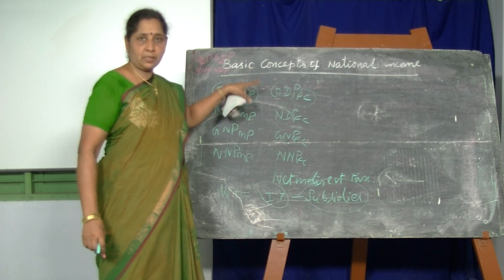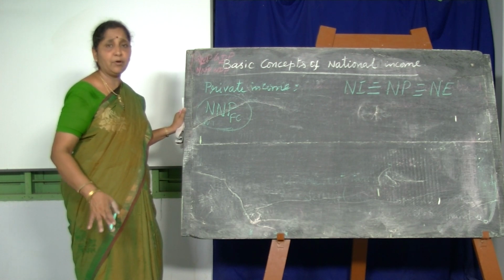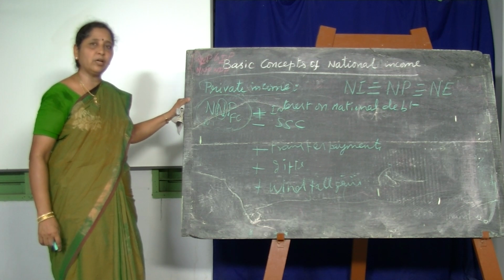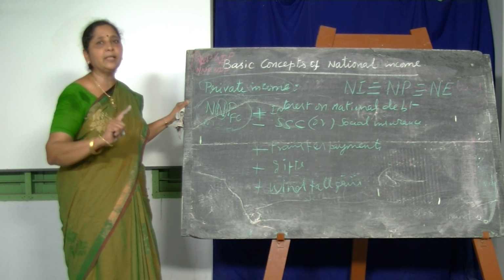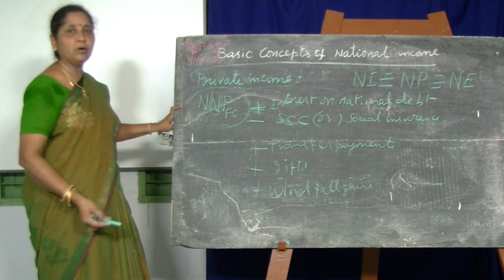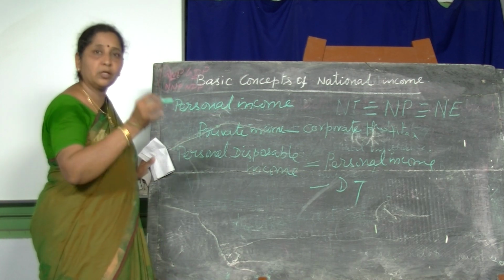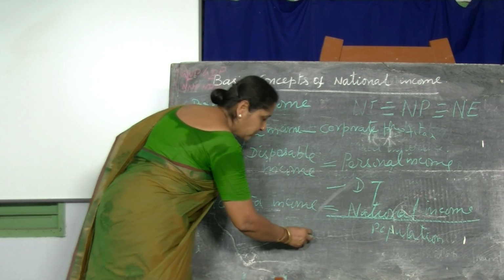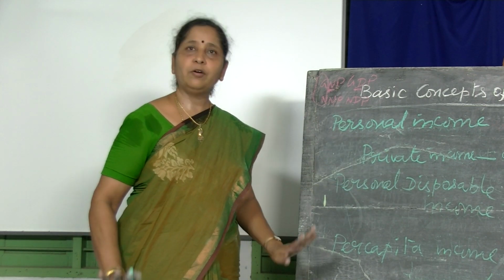Basic Concepts of National Income - Part II - Dr P Subasree